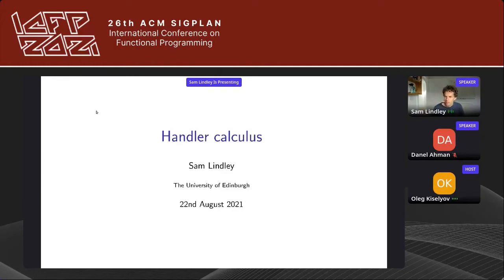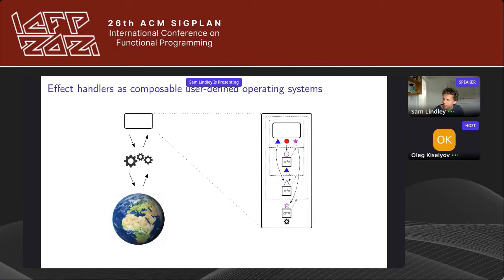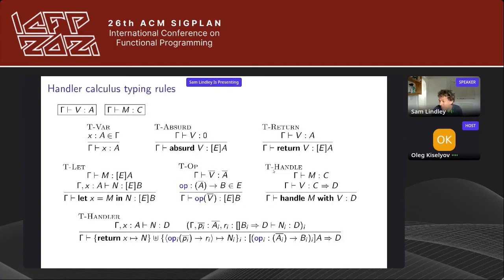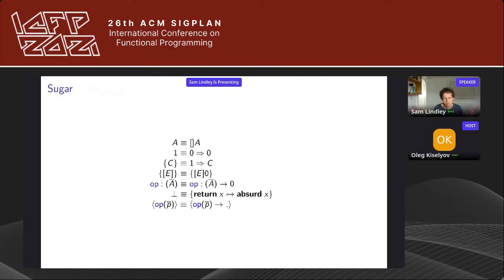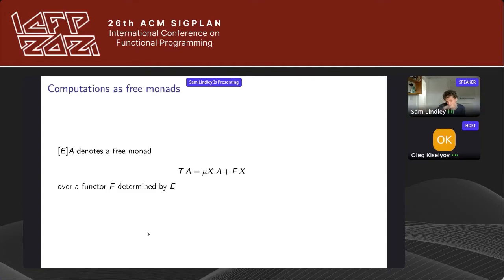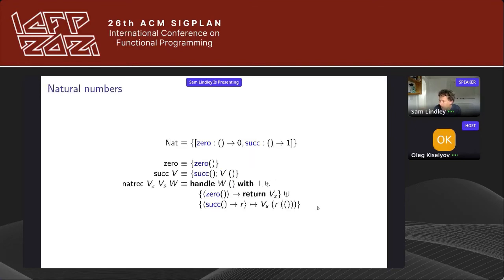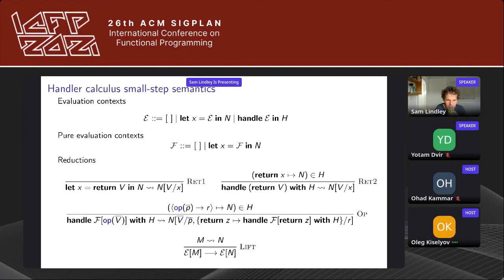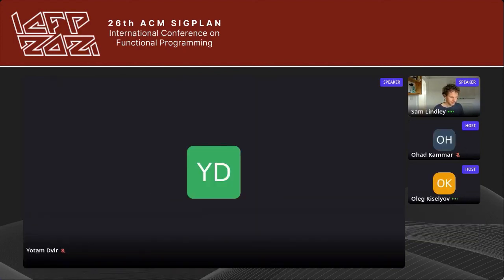HOPE 2021 - Handler calculus